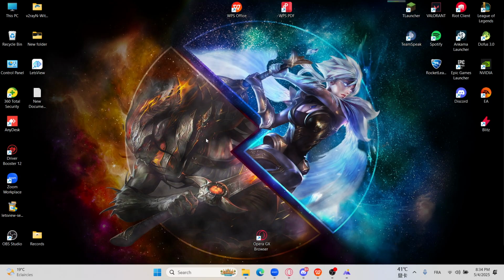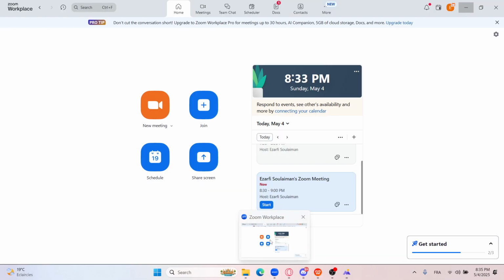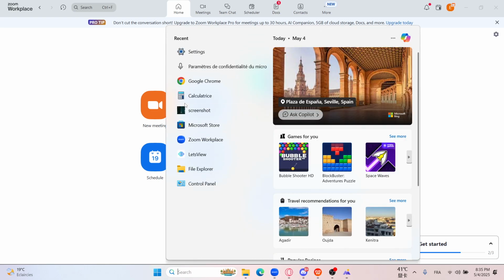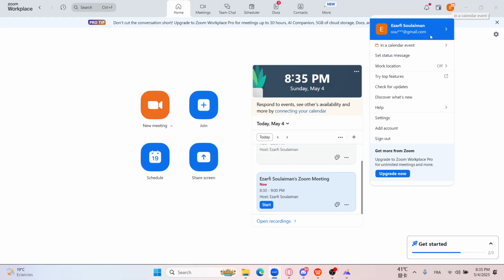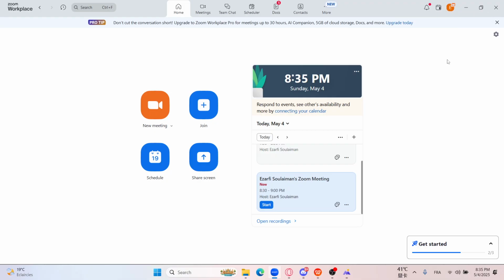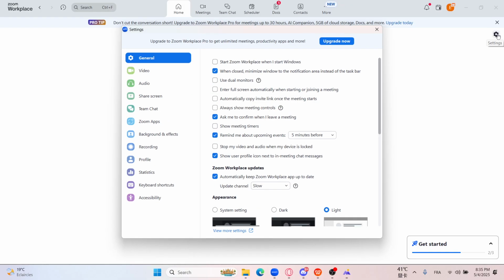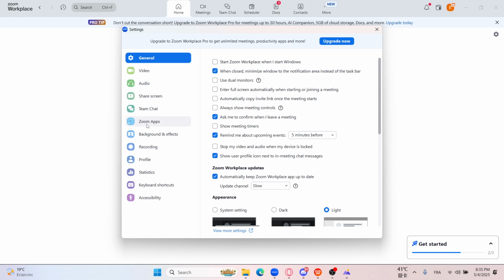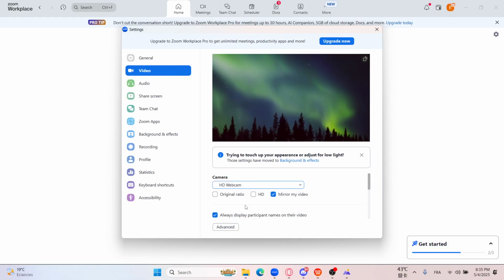How To Increase Zoom Video Quality Tutorial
Today we talk about increase zoom video quality,how to improve zoom video quality,zoom video quality,zoom tutorial